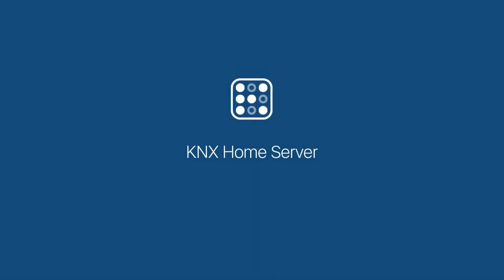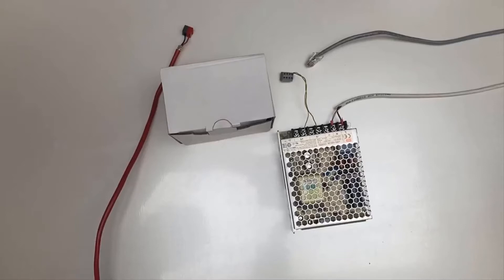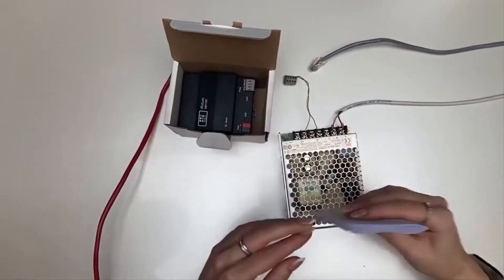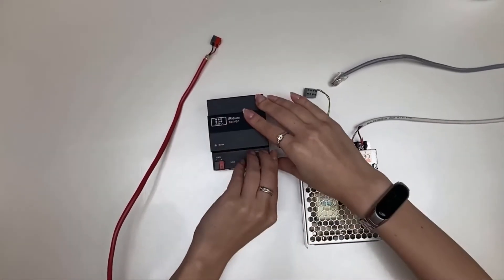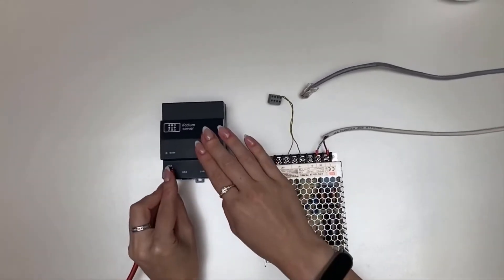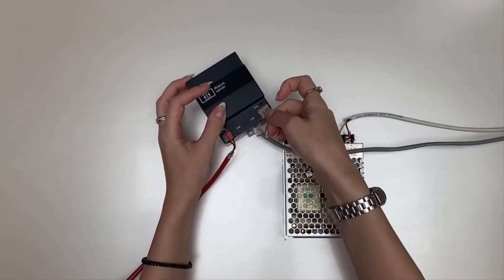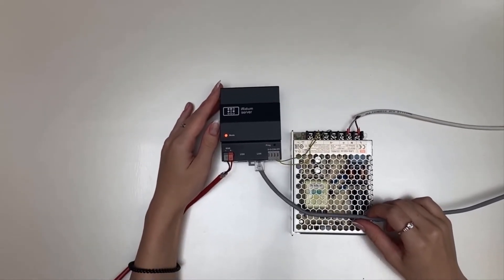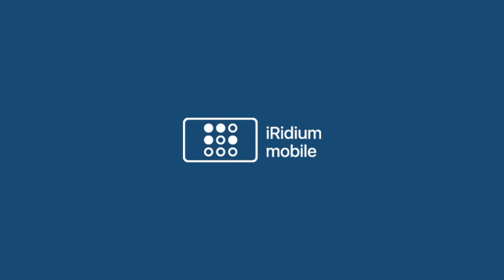How to connect KNX Home Server to the network?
Unpack the server.
Connect Ethernet cable
Connect 24 V power
Connect KNX bus (red and black wires in the KNX cable)